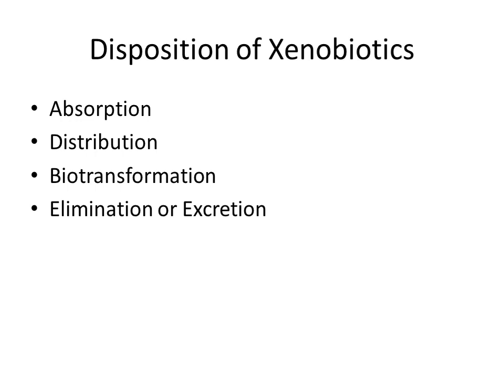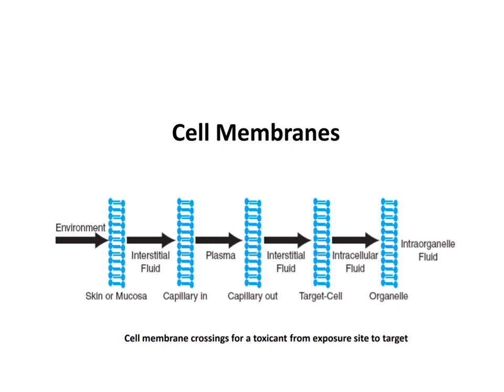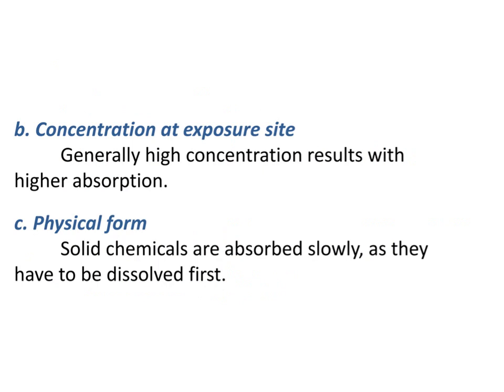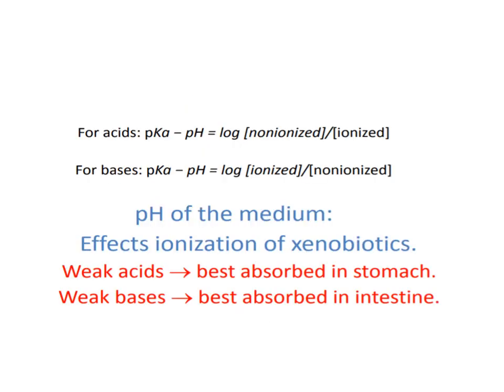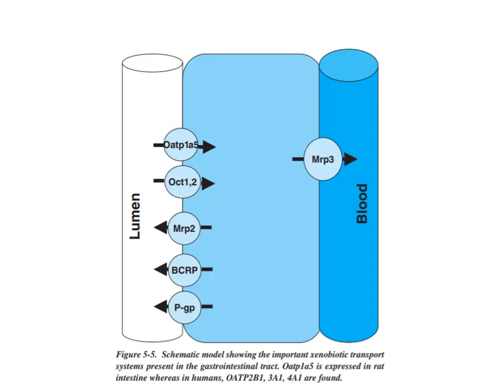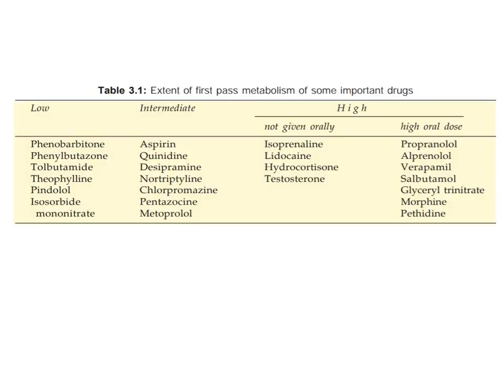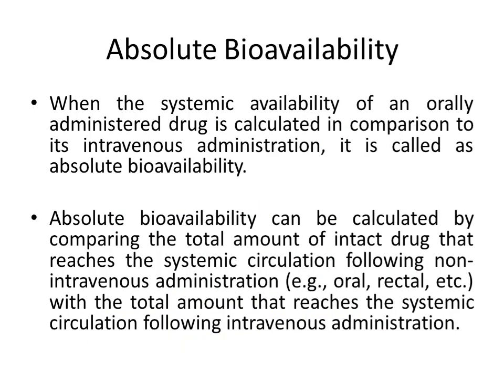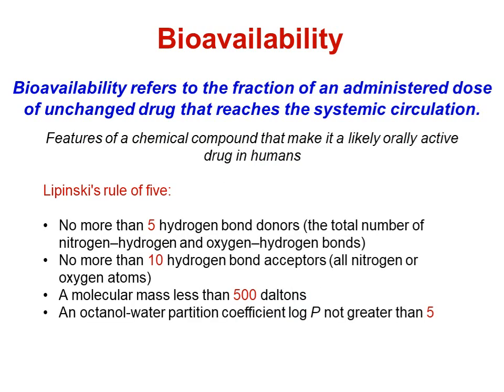T6V6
absorbtion of toxic substances